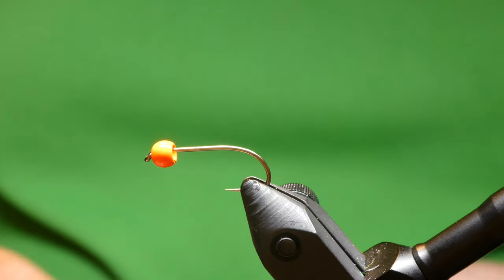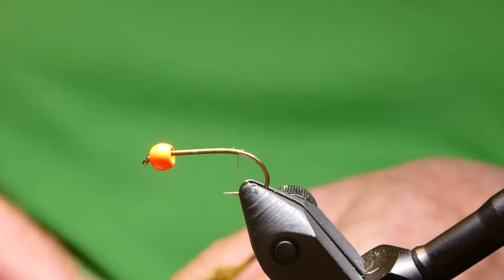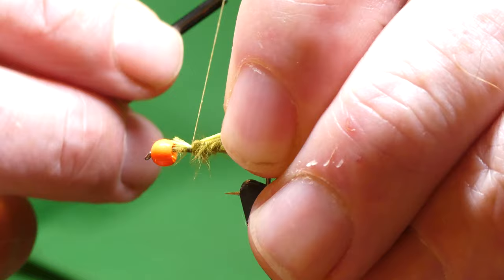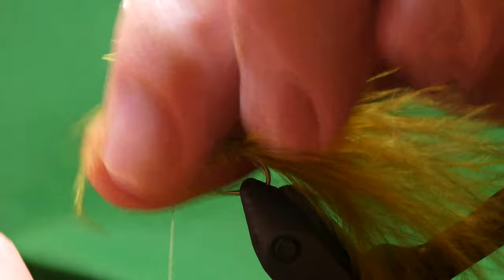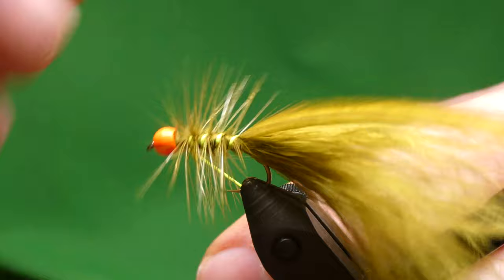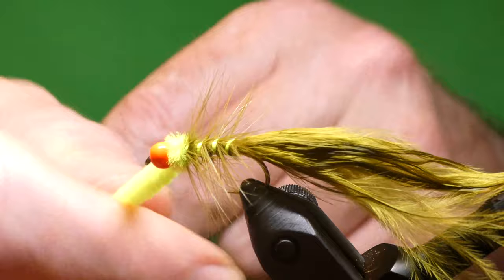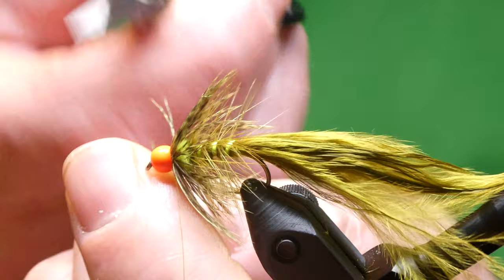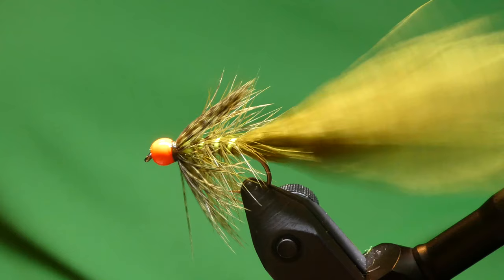Fly tying - How to tie the Hothead Damsel nymph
A cracking stillwater equally at home on small and large waters for rainbow trout.

Head - 4mm brass bead painted red
Thread - Olive Dun UNI 8/0
Tail - Medium Olive marabou
Rib - Globrite floss No 11
Body - Medium Olive marabou
Body Hackle - Olive cock
Thorax - Chartruese chenille
Hackle - Olive Brahma or Partridge